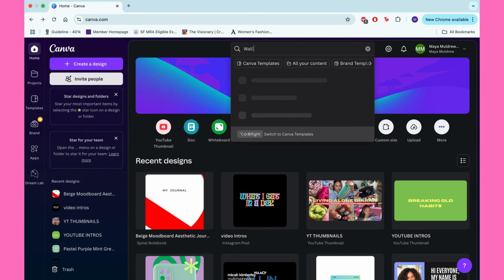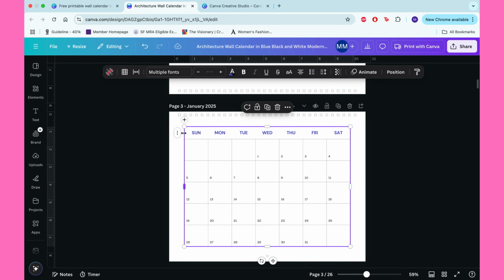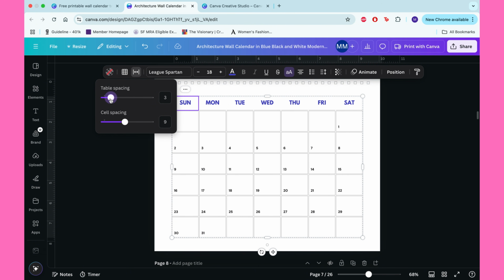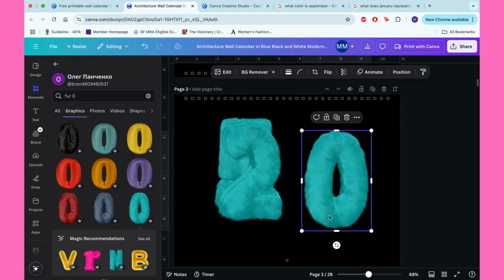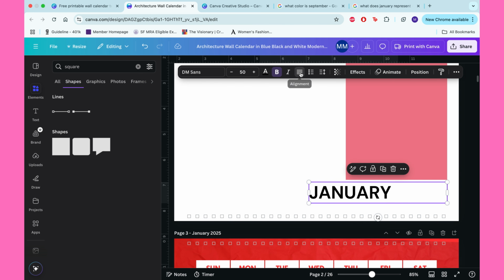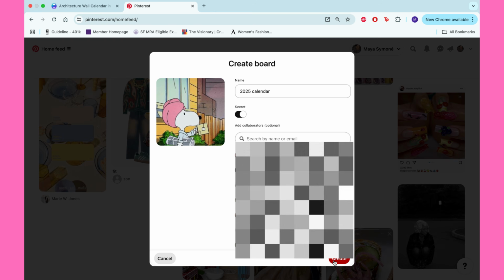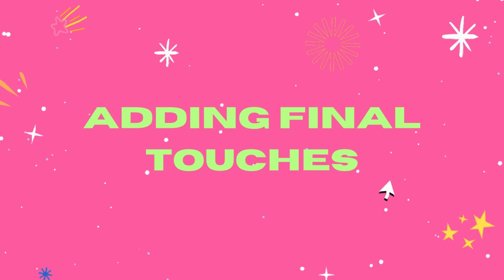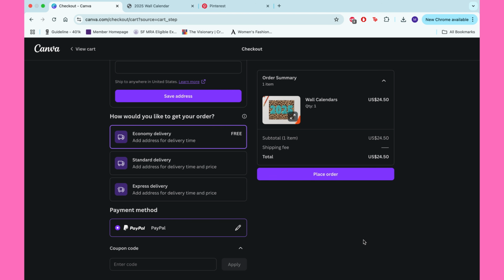How-To Make Your Own Calendar (Printable & Digital) | A Step-by-Step Tutorial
hey y'all! It's that time of the year where I make a new calendar for the New Year! Here is a step-by-step tutorial that would hopefully help you make one of your own. Once you're done putting it together, you can either print it on Canva or take the pdf and upload it to another print site like Walgreens or Walmart (there will be slight variations if you take this path, but I know it would be cheaper).

I can't wait till my 2025 calendar comes in the mail, and I hope that y'all have as much fun as I did!